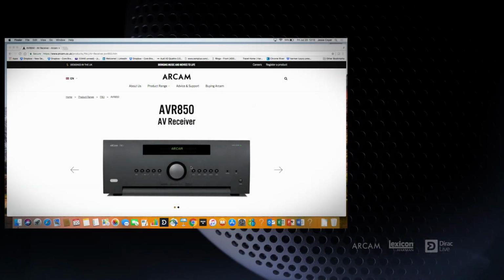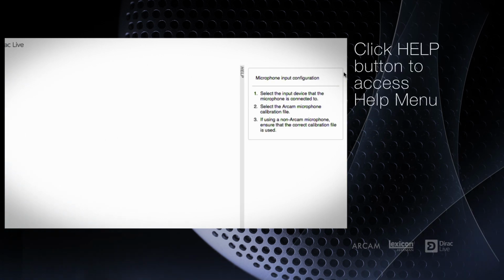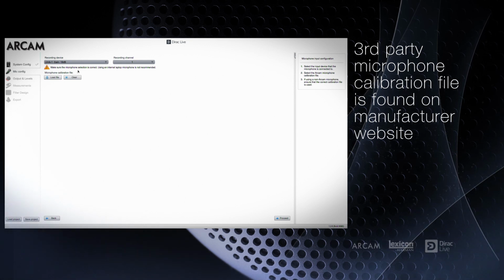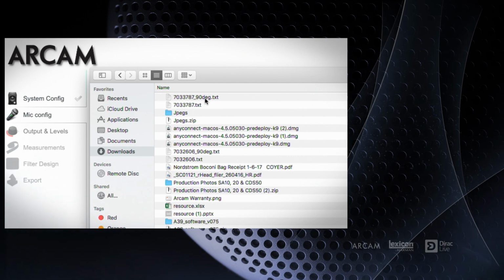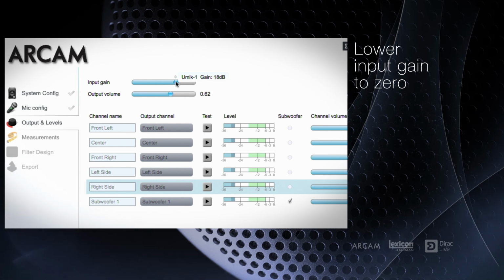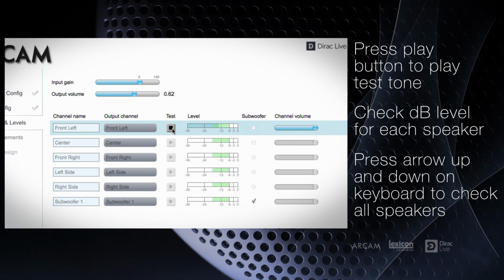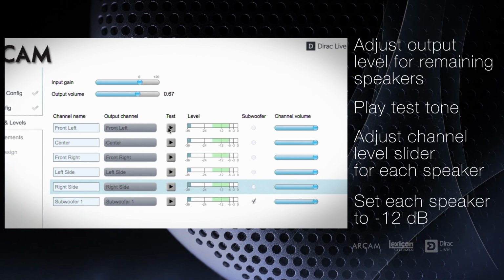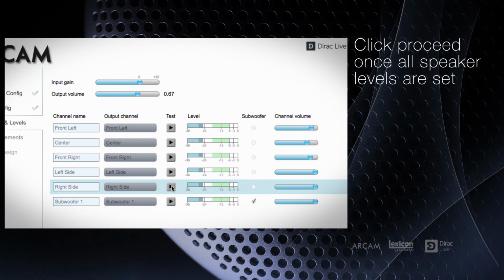Dirac V1 2 31 Chapter6 ConfiguringMicrophone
In this video, we show you how to open your Dirac software, and configure your microphone to the correct levels.